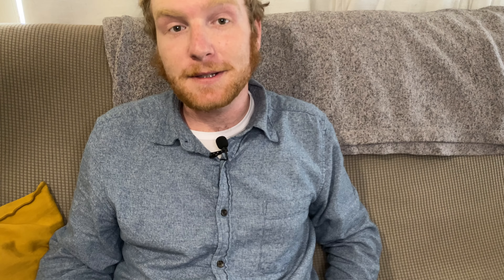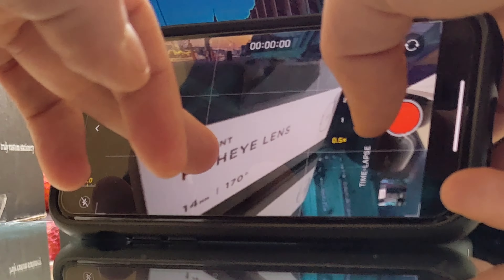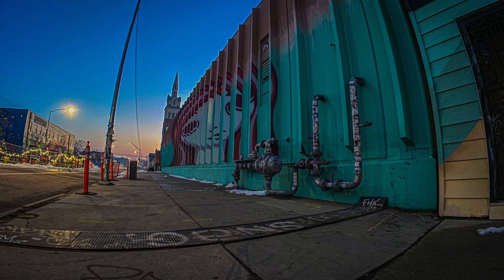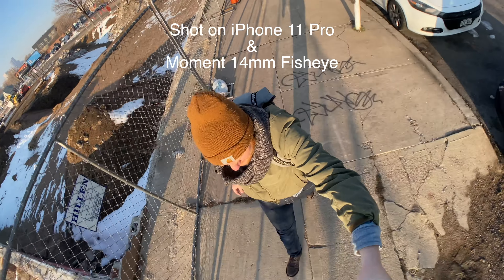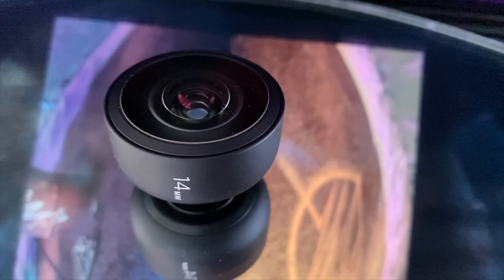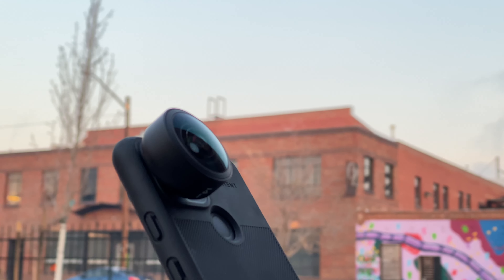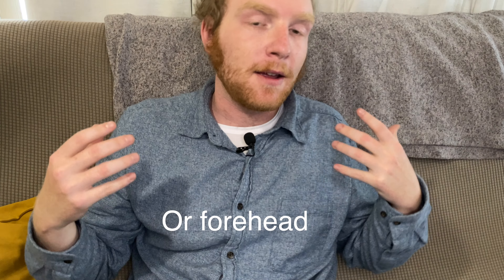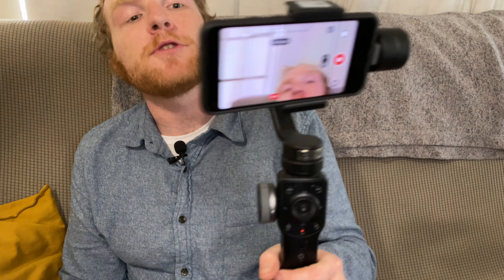Moment 14mm Fisheye Lens Review - the BEST VLOGGING LENS for SMARTPHONES?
So, if you're like me and you film yourself on your phone, then you know how annoying it can be to look at the end footage only to find out 1/3 of your face is missing. Well, with the Moment 14mm Lens you can kiss that problem goodbye.

In this Moment 14mm Fisheye Lens Review I use the iPhone 11 Pro Night Mode to capture some street art and portraits in the Rino neighborhood of Denver, Colorado. You'll quickly see that the Moment Fisheye Lens adds 30% field of view over the iPhone 11 Pro's Native Ultrawide option. The latter doesn't allow you to lock focus either! By adding the Moment 14mm Fisheye you can capture great iPhone 11 Pro Night Mode photos because you can lock that focus while having that super-wide look.

While this isn't a Moment 14mm Fisheye Lens unboxing per-say I'll definitely share exactly what comes with your purchase and tell you about what you need additionally to mount your Moment lenses.

Finally, I'll explain why the Moment 14mm Fisheye Lens is the best vlogging lens for smartphones. Seriously, if you're in the market for an iPhone vlogging lens then you're going to need to check this out.